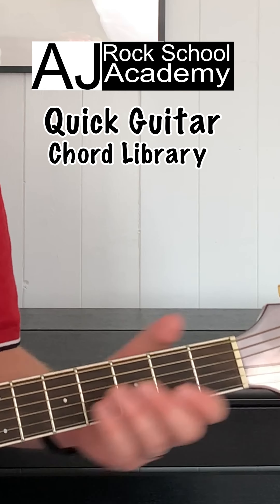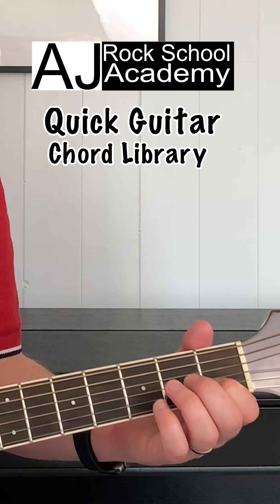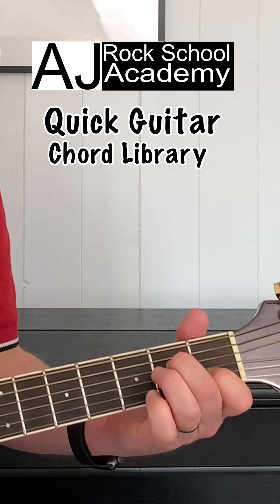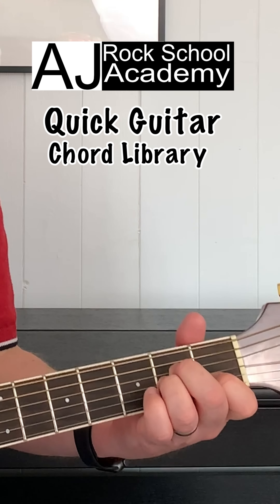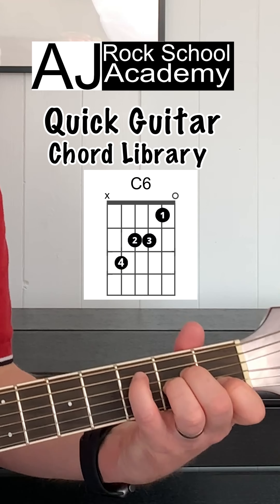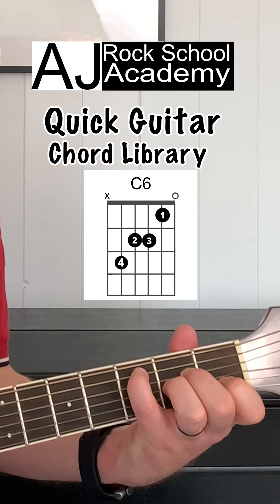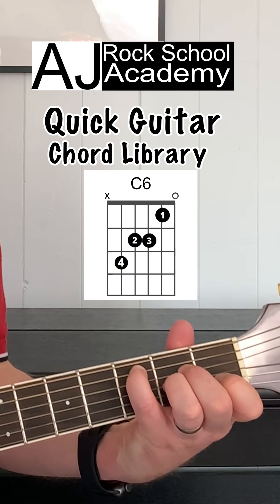Guitar Skills Quick C6 Chord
A quick reference to the C6 chord.

This is to help beginners learning chords. A quick check if they are playing their chords correctly.  Remember there is more than one way to play a chord but I am showing the best way I have found (after teaching for over 25 years) to play each chord.

links, meaning that if you choose to purchase products using
referring you.  I really appreciate this, so if you do Thank you!

Thanks
AJ